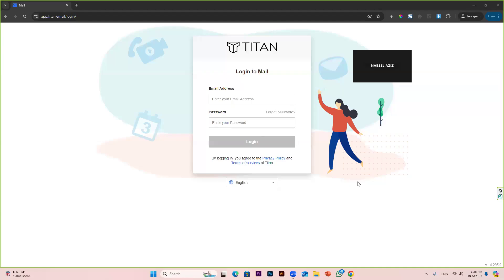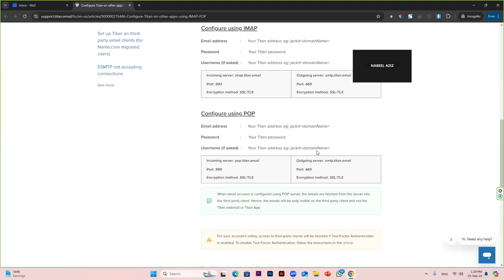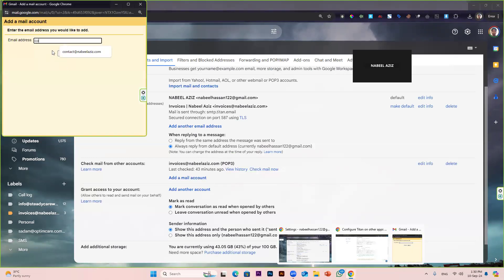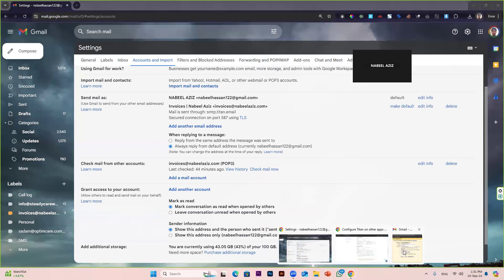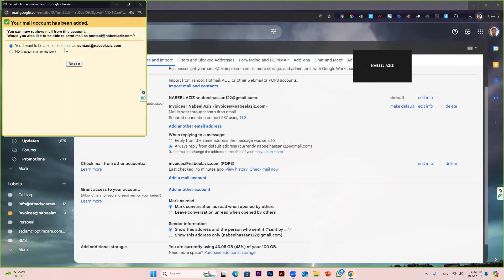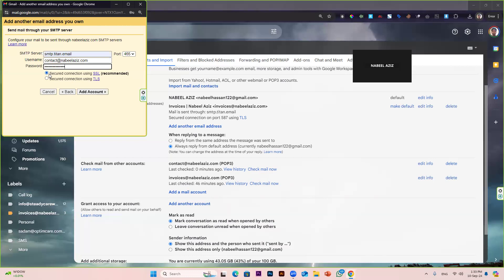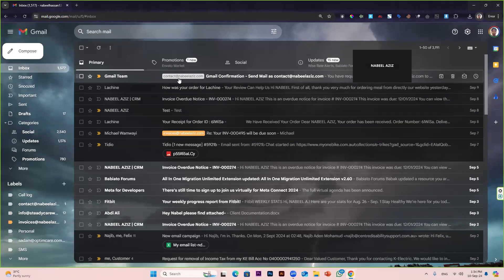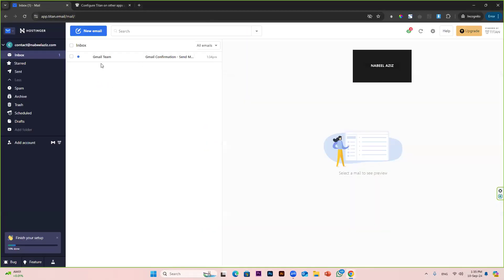How to Connect Titan or 3rd Party Email with Gmail & Outlook Using POP and IMAP | Step-by-Step Guide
In this video, I’ll walk you through the process of connecting Titan or any third-party email service to both Gmail and Outlook using POP and IMAP settings. Whether you're trying to streamline your email management, sync multiple accounts, or just need to know how to configure your email on these platforms, this tutorial will guide you through each step with ease.

What You'll Learn: ✔️ How to enable POP/IMAP in Gmail for Titan and other third-party email services
✔️ How to configure Outlook for seamless integration
✔️ Why POP and IMAP are essential for managing your emails across platforms

This video is perfect for anyone managing multiple emails and looking to consolidate their inbox into one place. Don't miss out on making your email life easier!